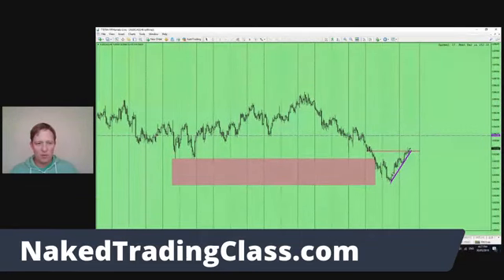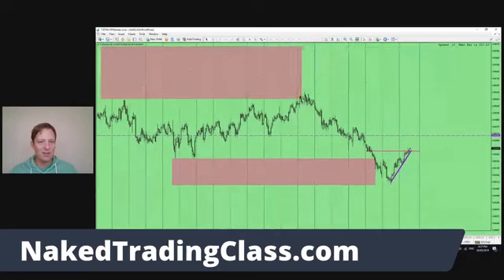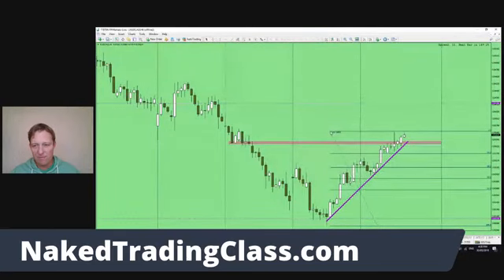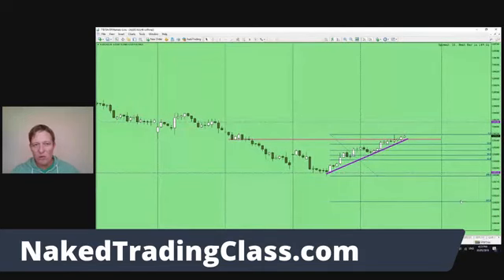Naked Trading: Using "Space" to Find Trades on the Chart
- how to grow your trading account, quickly